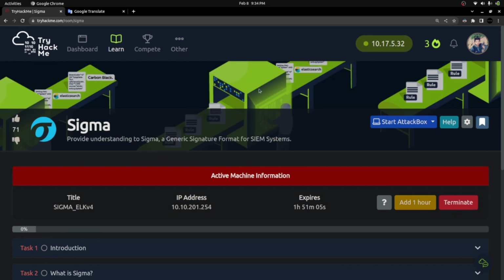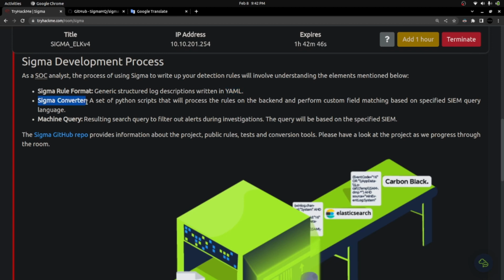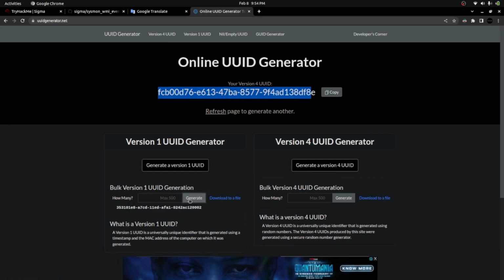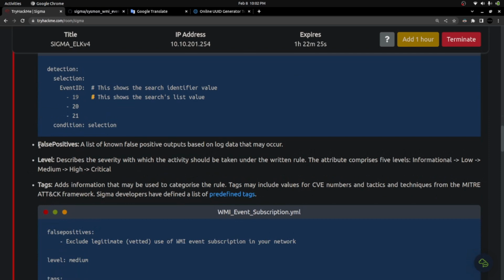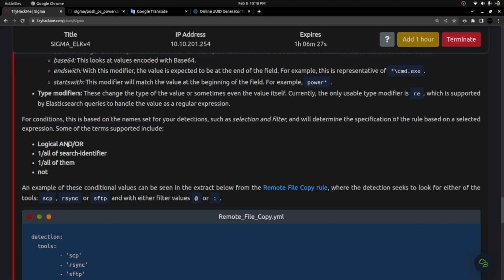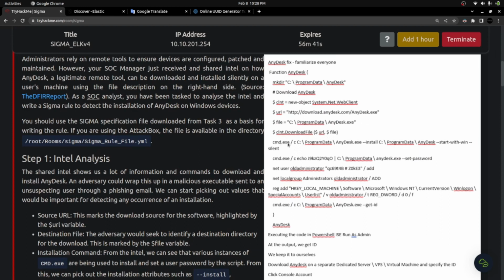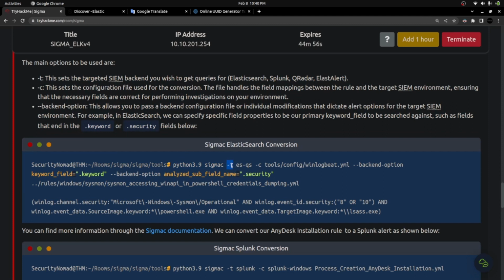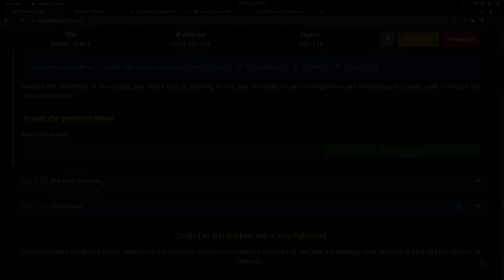SIGMA - The Signature Language - Part ONE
Hi,
  Role of detection team is immense to any organisation. Sigma is very famous among security analysts & detection engineers because of its simplicity,adaptability & user friendly nature. I tried to explain the fundamentals of sigma rules through this video.

Time Frames
00:00   Intro
02:02   Prerequisites & Objectives
05:21   What is Sigma?
11:11   Sigma Rule Syntax!
27:21   Search Identifiers & Conditional Expressions
38:40   Rule Writing & Conversion Process through Uncoder.io
56:40   Converted SIEM queries aren't Perfect!
57:51   End of Part One...